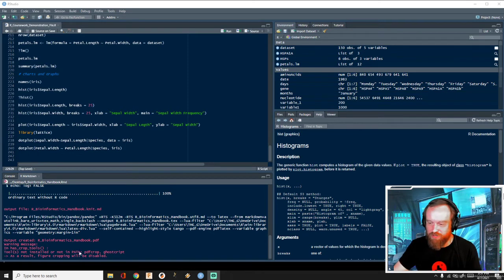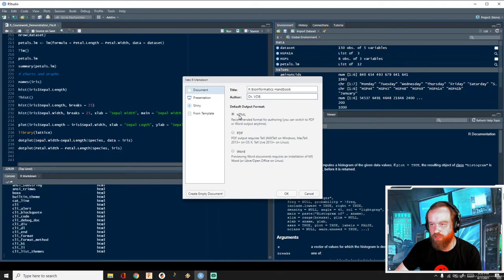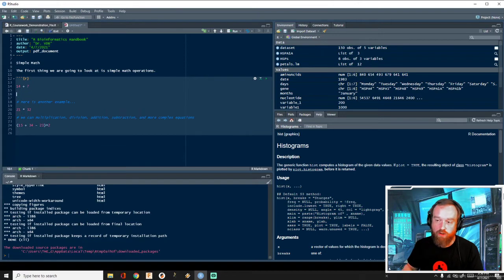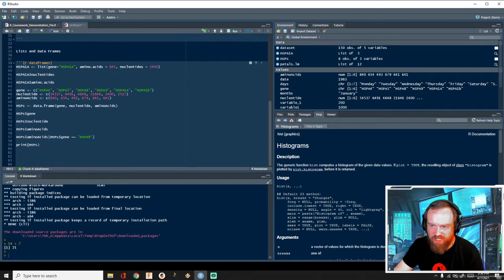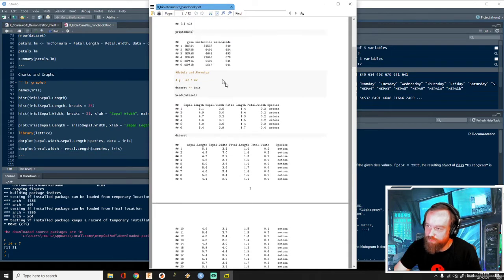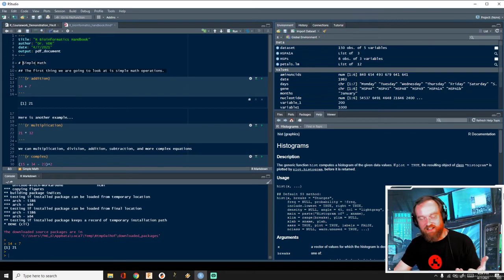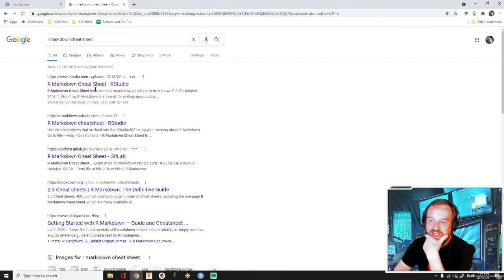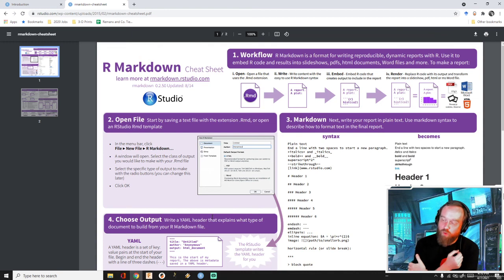R - Markdown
In this video, we look at R Markdown and how to create professional looking reports.